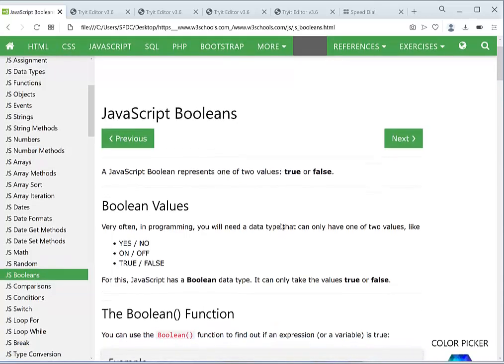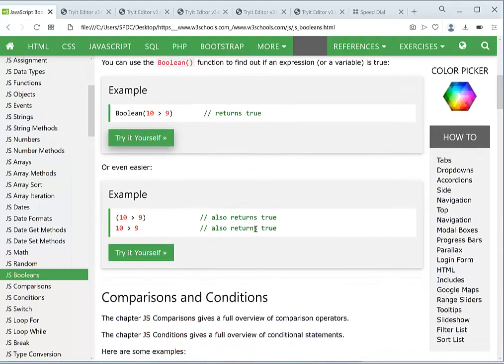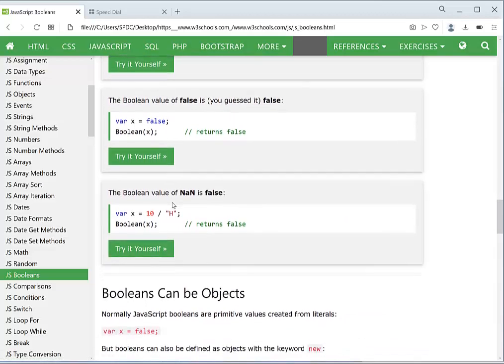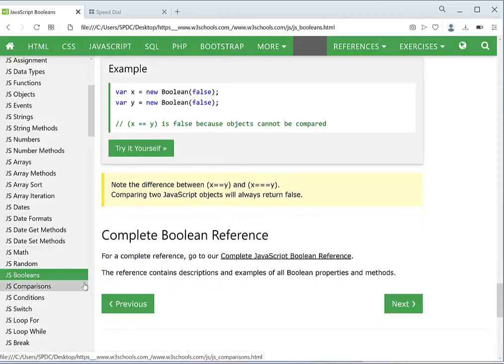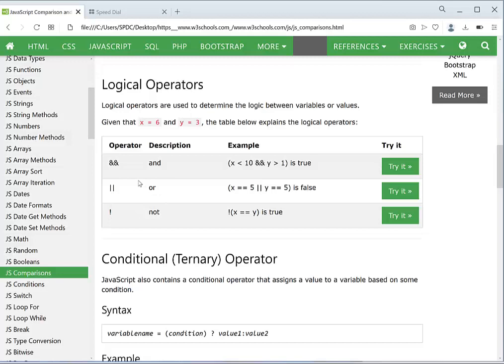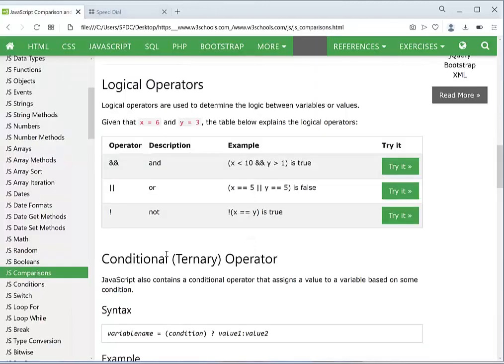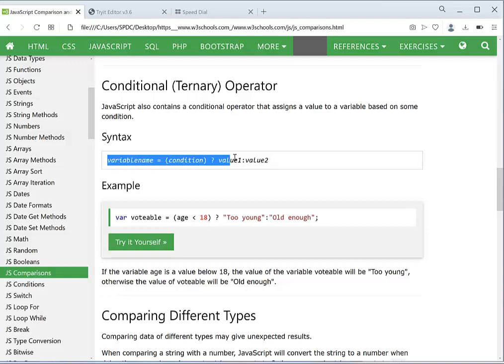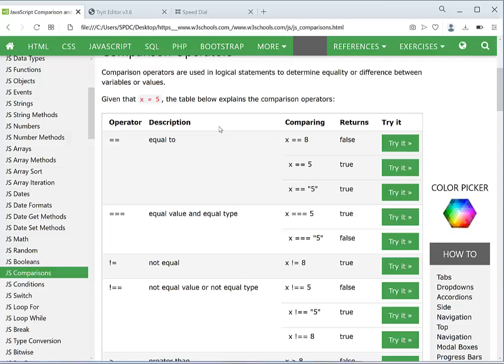Booleans and Comparison Operators